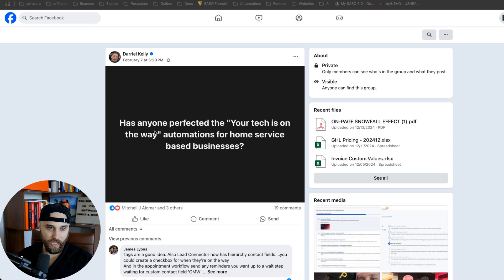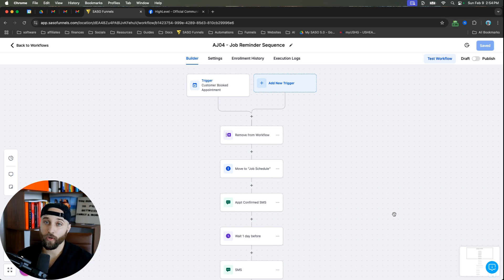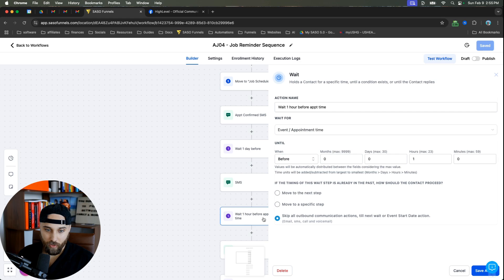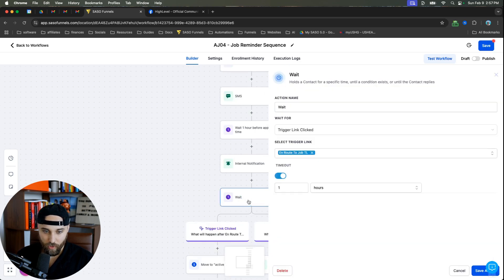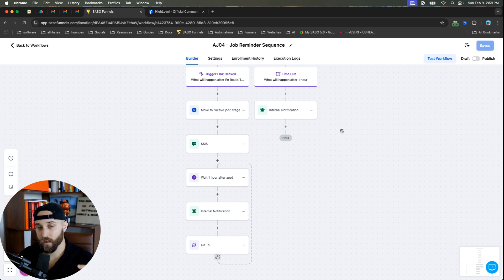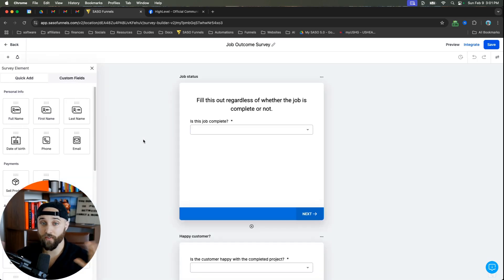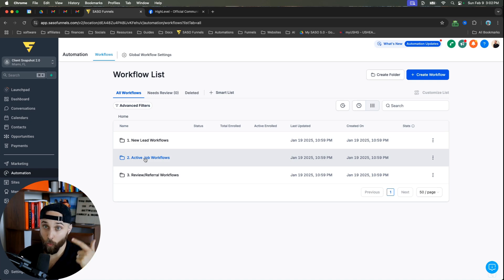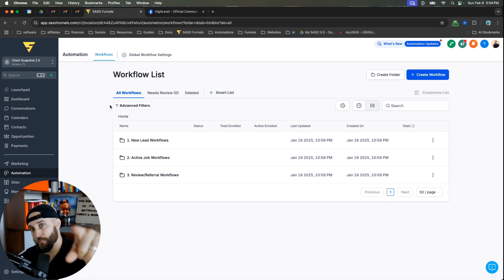"Tech On The Way" GHL Automation for Home Service Businesses (Step-By-Step)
Learn how to set up a "Tech On The Way" automation in Go High Level for home service businesses! This step-by-step tutorial shows you how to:

Send automated appointment confirmations
Notify techs one hour before appointments
Create trigger links for on-route notifications
Set up job outcome surveys
Manage your entire job pipeline automatically

Perfect for: HVAC, painters, lawn care, landscaping, cleaners, and other home service businesses.

💰 Ready to fast-track your results?

00:00: Introduction
01:09: Workflow Setup
07:37: Add A "Job Completed" Survey
10:09: How To Get The Build